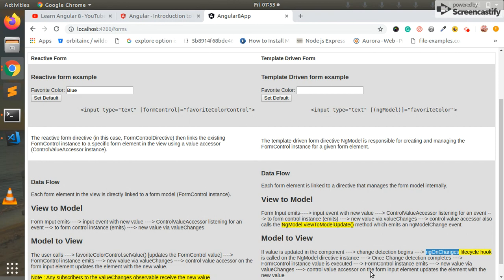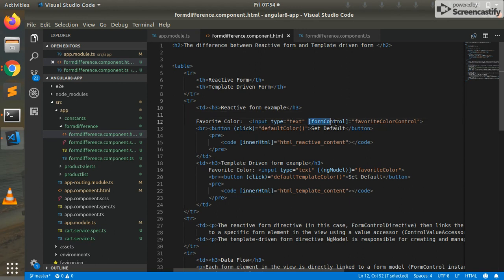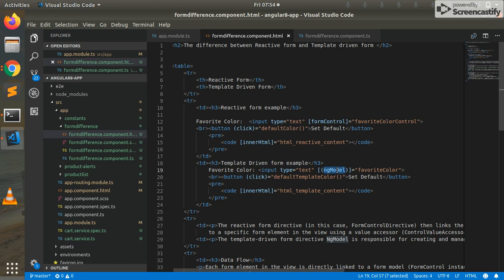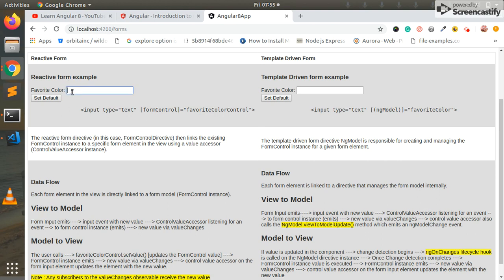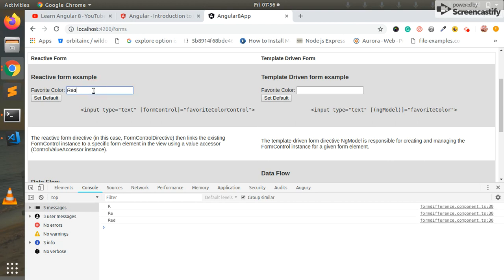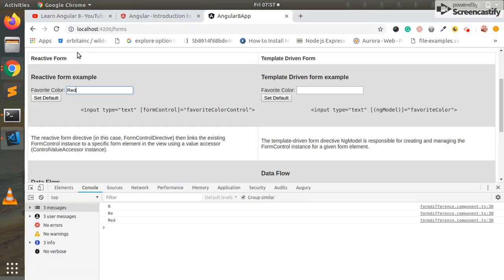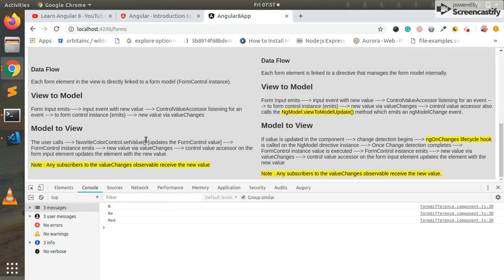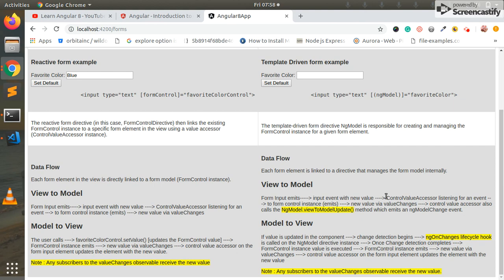Angular 8 Forms | Reactive Forms | Template Driven Forms in Tamil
This video will explain the difference between the reactive forms and template-driven forms in Tamil.